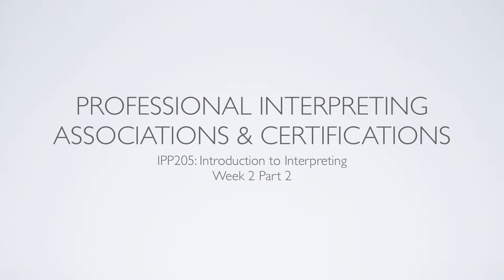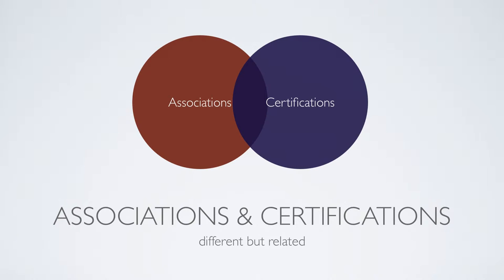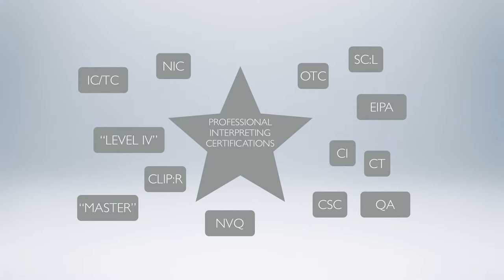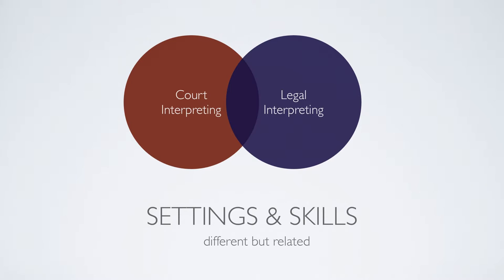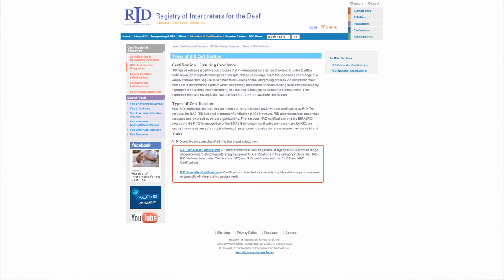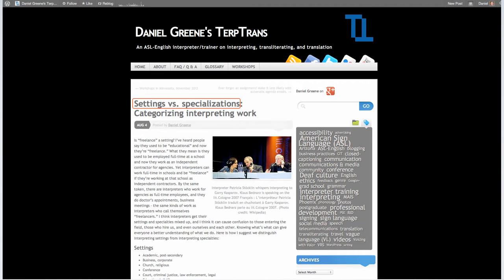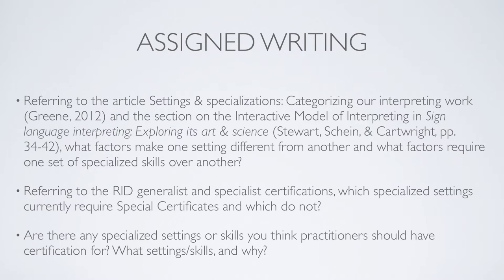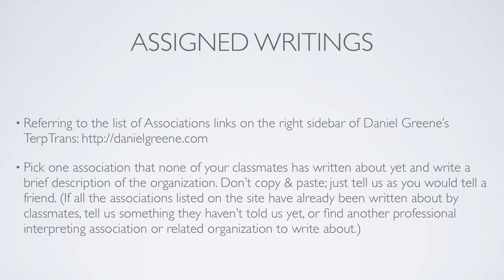Intro to Interpreting: Professional Associations & Certifications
I created this video lesson with voiceover for the Phoenix College course IPP205: Introduction to Interpreting, Fall 2012.